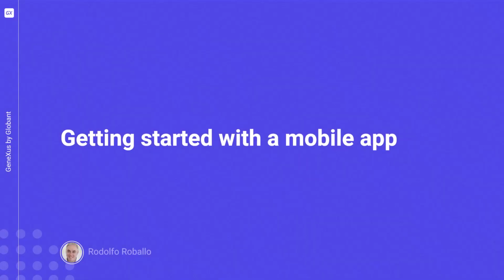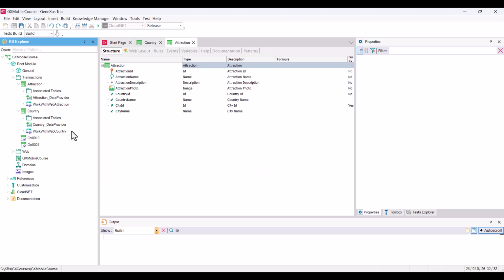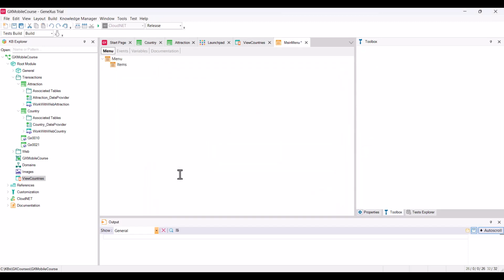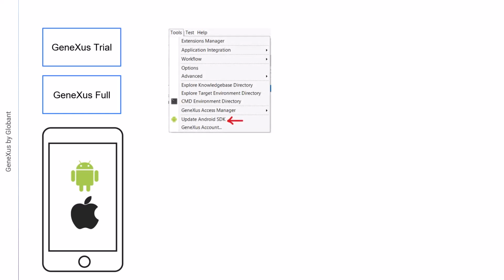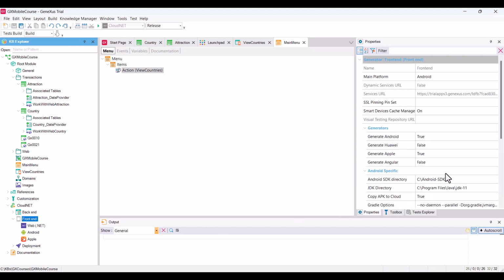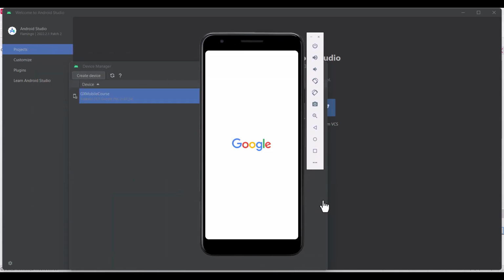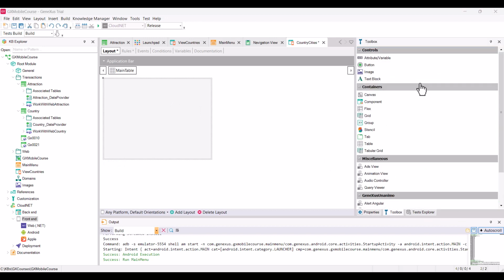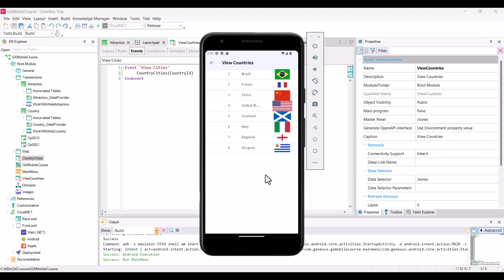First steps with a native mobile app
During the video you will be asked to import a file that will allow you to obtain all the objects from the travel agency's Back-Office. You can find the file here.